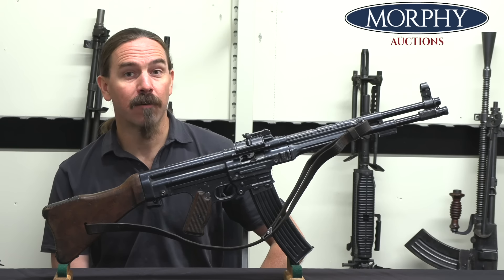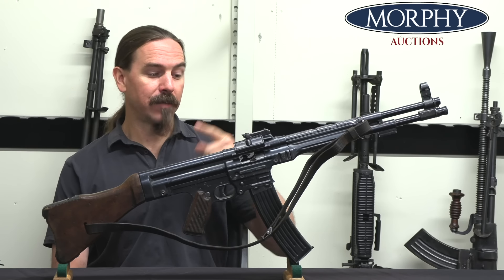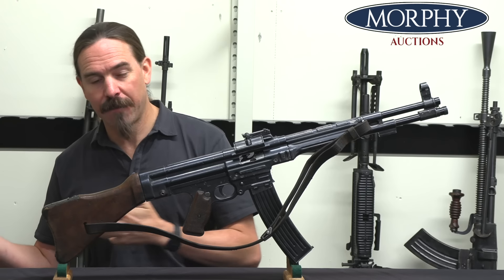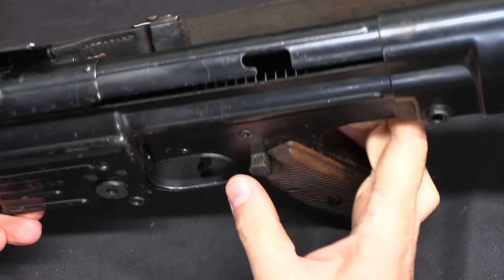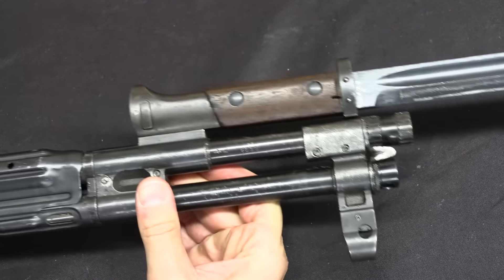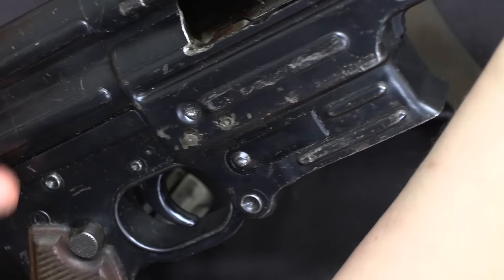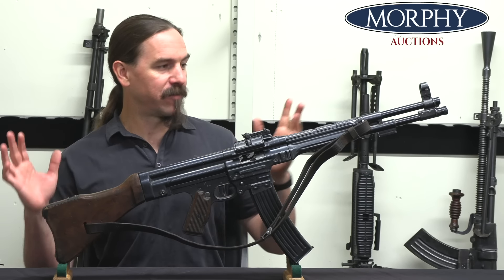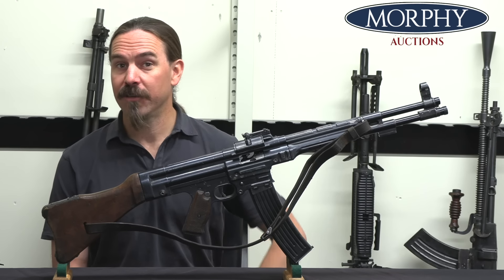The First Sturmgewehr: The MKb42(H)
All the best firearms history channels streaming to all major devices:
weaponsandwar.tv

The first iteration of the iconic German Sturmgewehr was developed by Haenel starting in 1938. It was a select-fire rifle chambered for the short 8x33mm cartridge, developed by the Polte company. It used a long-stroke gas piston and a tilting bolt patterned after the Czech ZB-26 light machine gun. What makes the MKb42(H) stand out from the later Sturmgewehr models is that it was an open-bolt design. The original design spec was concerned about preventing cook-offs, and so it required firing from an open bolt. This means a very simple fire control system, but it also made the rifle difficult to shoot accurately in semiautomatic.

The first MKb42(H) prototype was finished in 1941, with 50 sample guns produced by late March 1942. A major trials was held inApril 1942, in which Hitler rejected the design (mostly, he disliked the smaller cartridge). Development was continued anyway, with a move to a closed-bolt system that would become the MP43/1 which was ready for its first testing in November 1942. The open-bolt 42(H) was put into production anyway, as a stopgap measure to provide some much-needed individual firepower to troops on the Eastern front. Serial production began in January 1943, and continued until September 1943. In total, 11,813 of the rifles were manufactured. They saw use in Russia until replaced by newer MP43 models, and represent the first combat use of the assault rifle concept.